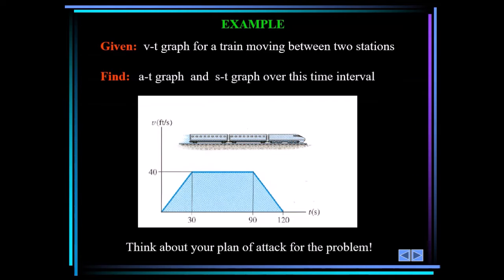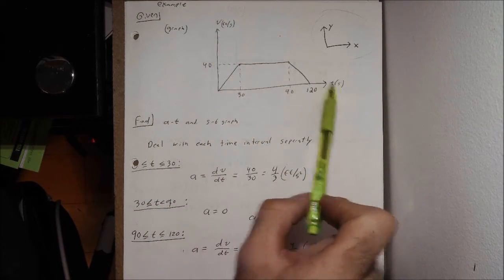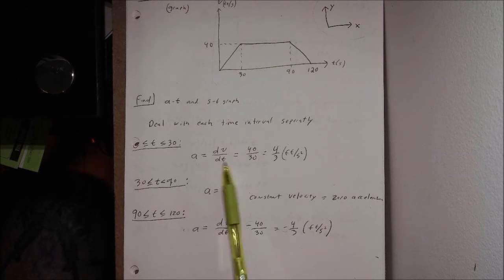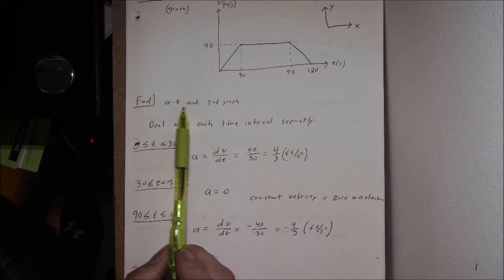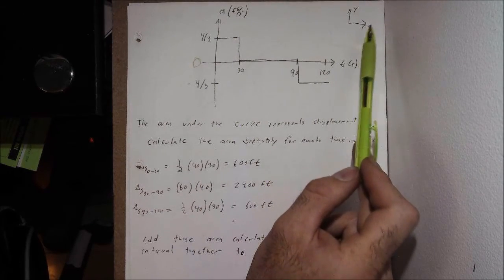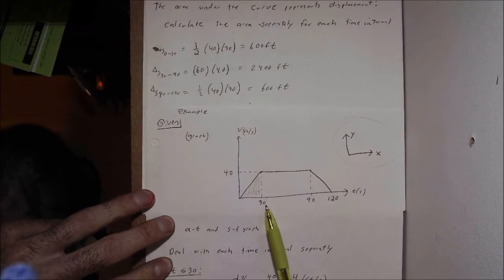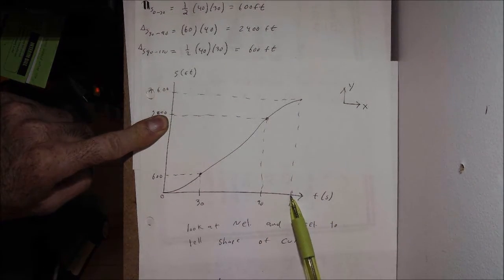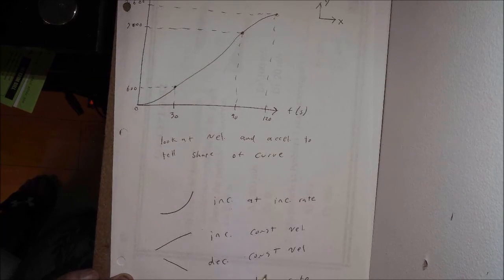ME 1120 Lec 1 2 ex prob 2 complete